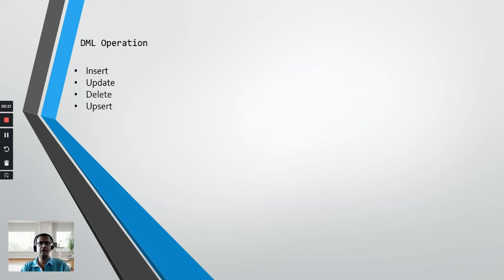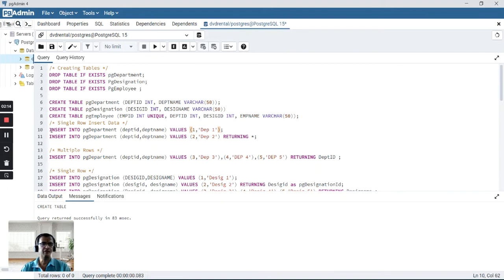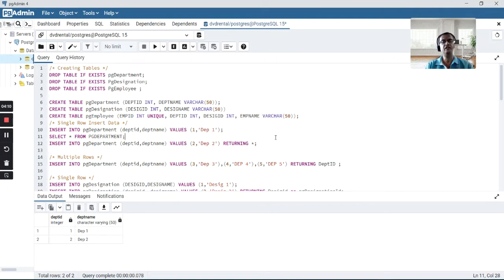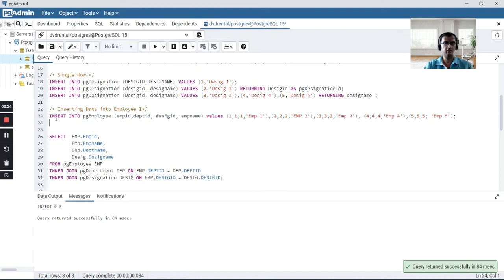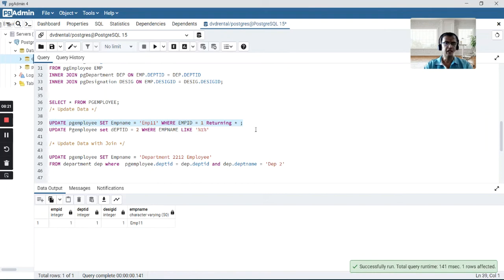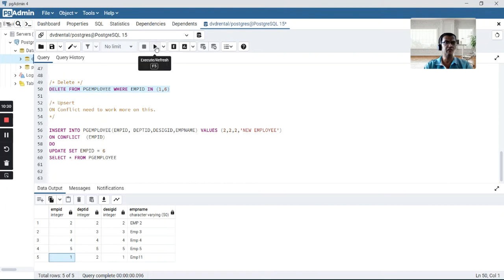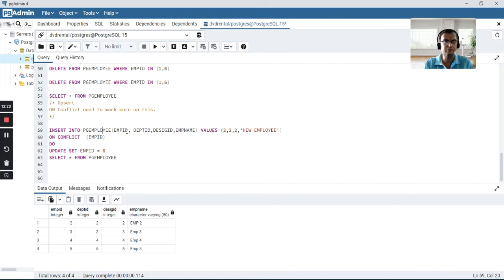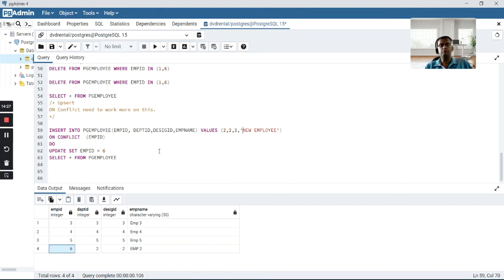O6.DML Operations in PostgreSQL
This video is related to DML Operations in PostgreSQL.